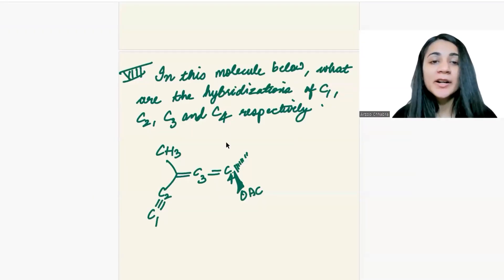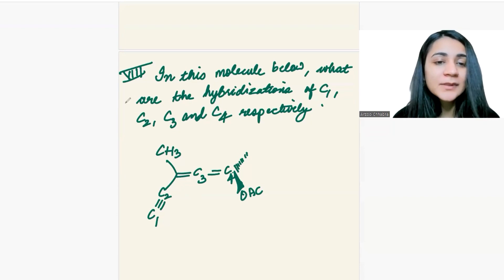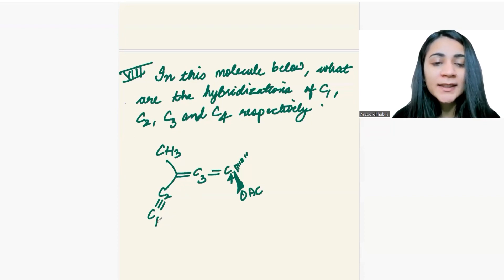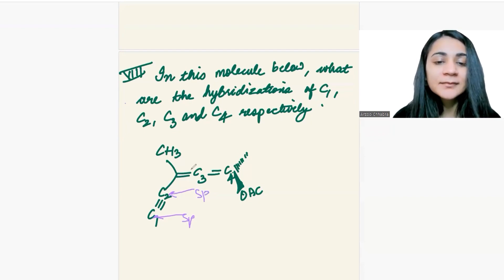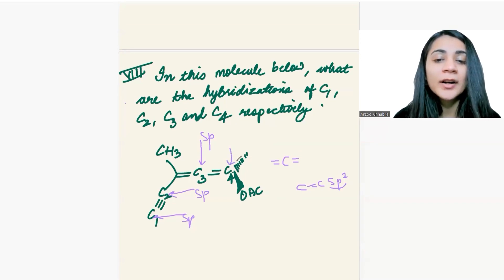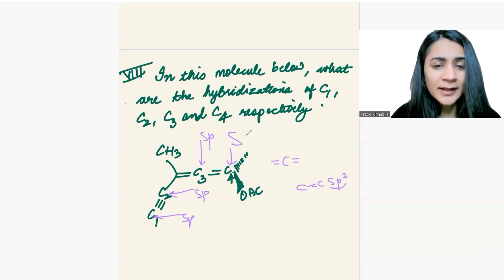MCAT Problem 8. Figuring out the hybridization of carbons.